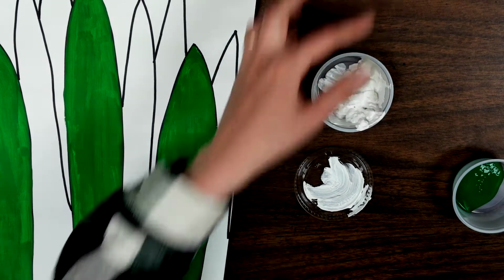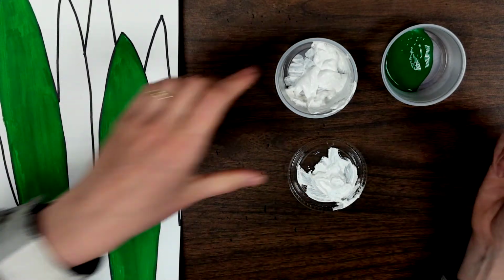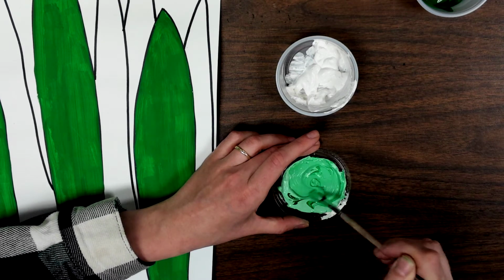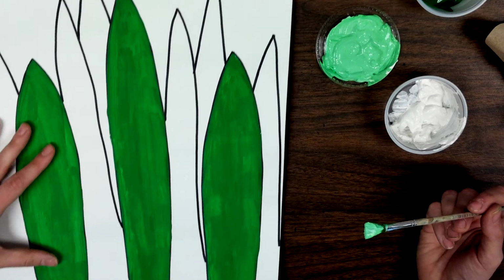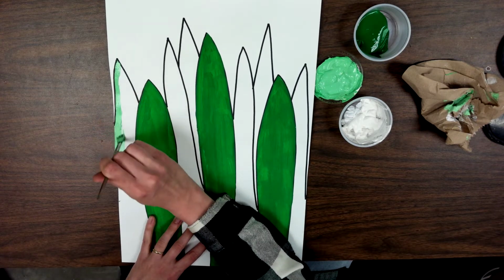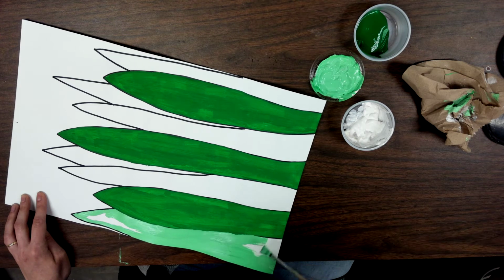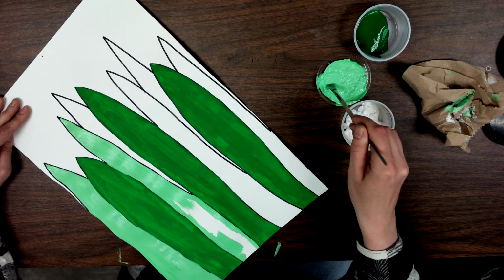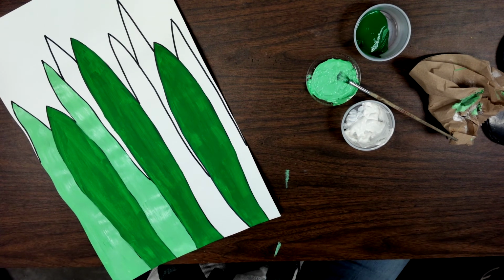3rd: Project 4 STEP 3: Painting Grass - Tint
Supplies needed:
Artwork
Green paint
White paint
paint brush
Paper towel